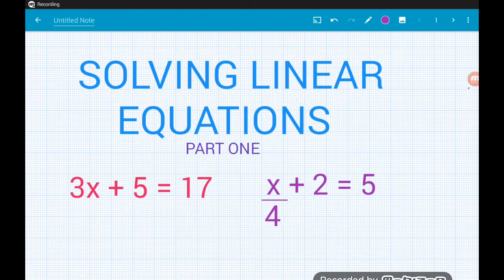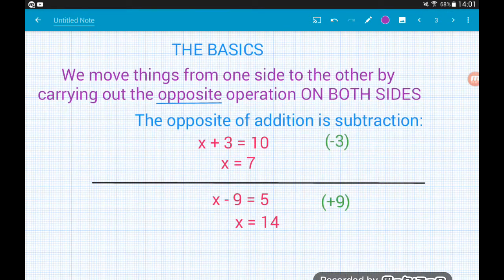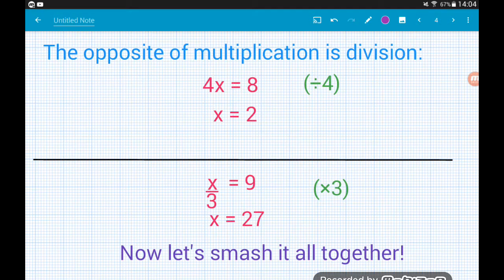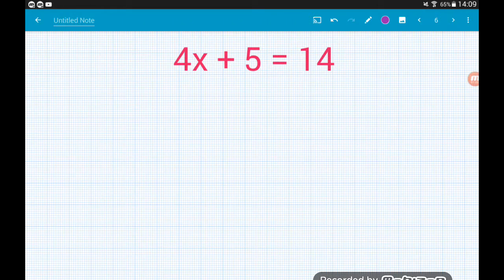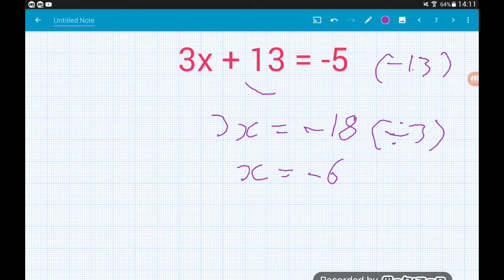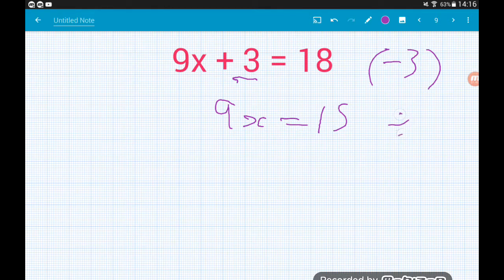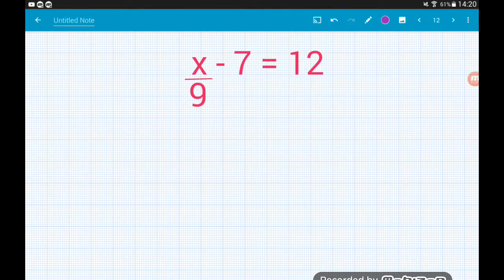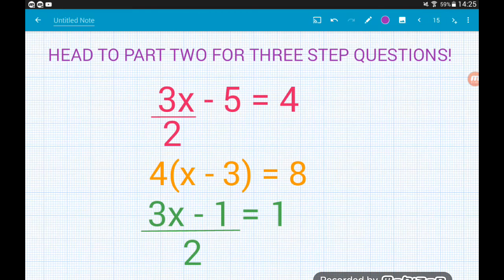Solving Linear Equations 1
Solving simple linear equations for GCSE 0-1 maths!

A very important skill in algebra!